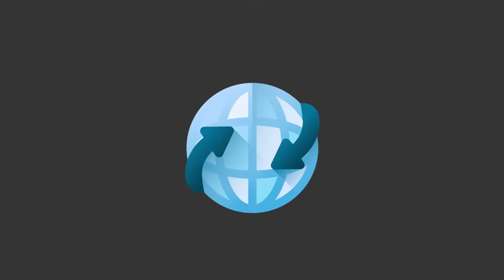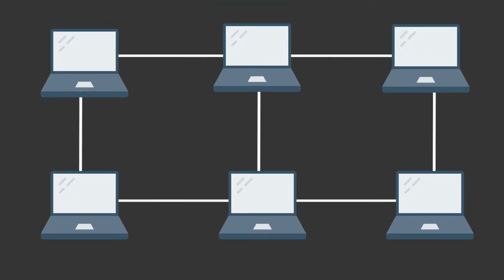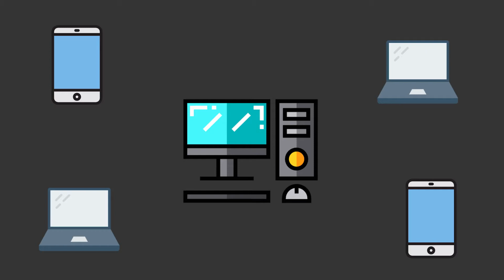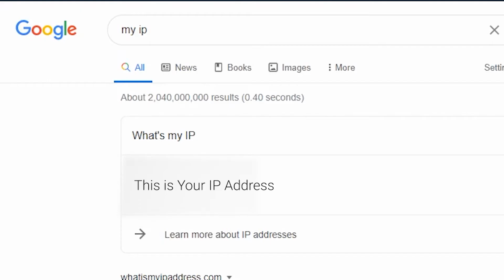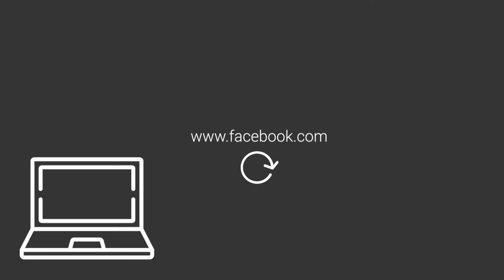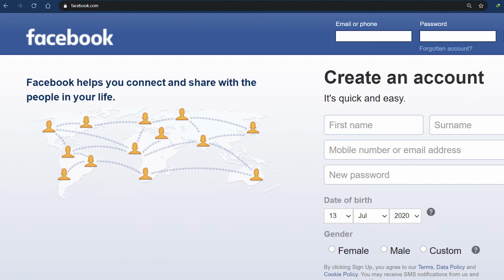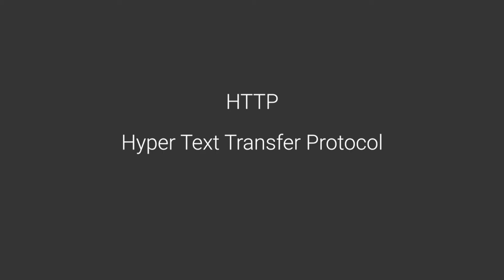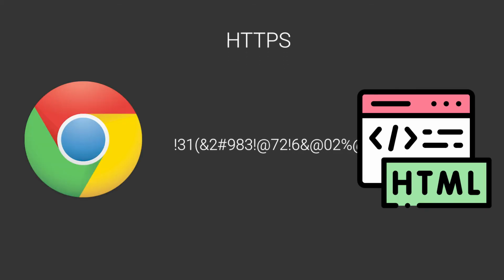Internet Vs Web | Explained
Internet and web, we often use these terms interchangeably. But they are totally different. Let's understand the difference between them.